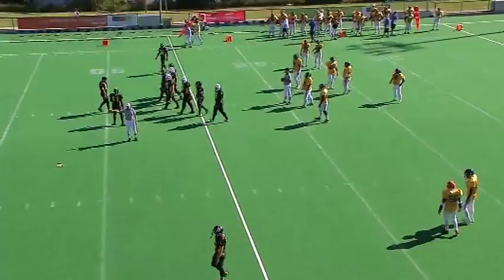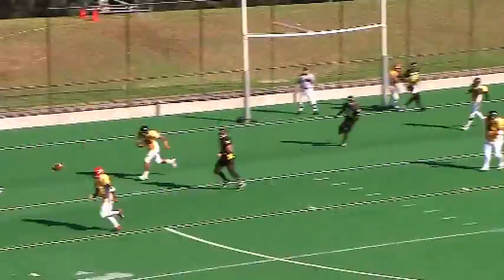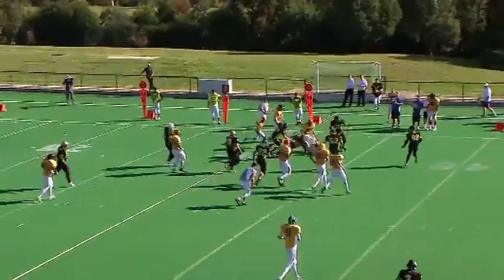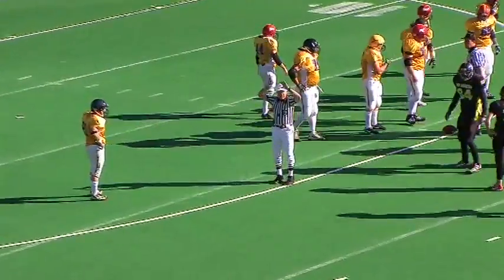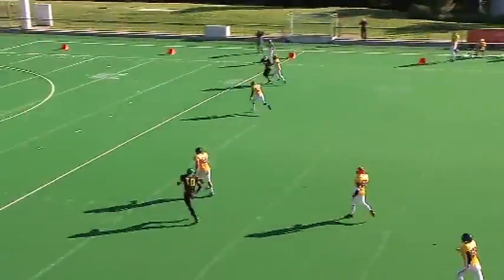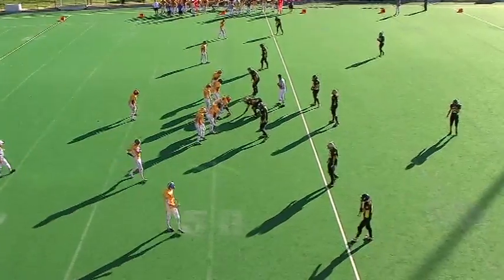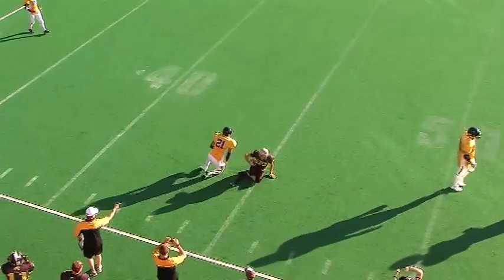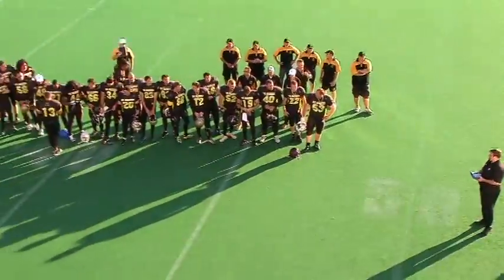WA v ACT 3rd Place decider (grandstand cam)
WA v ACT - Gridiron Australia 2010 National Championship